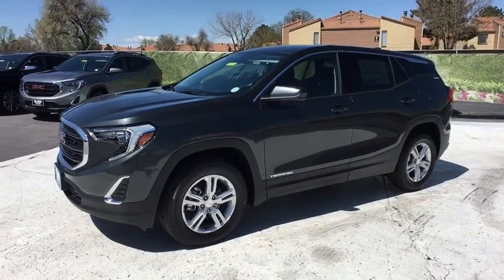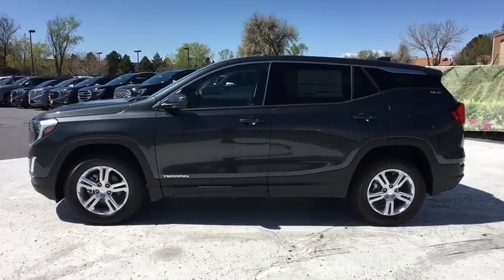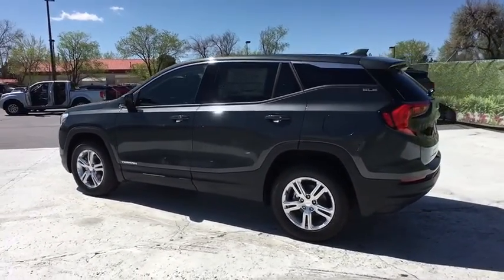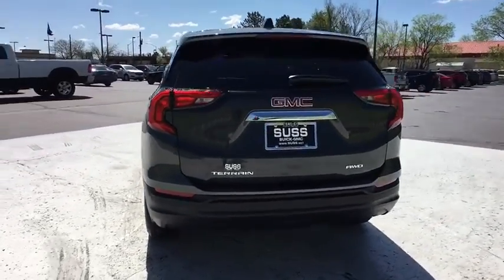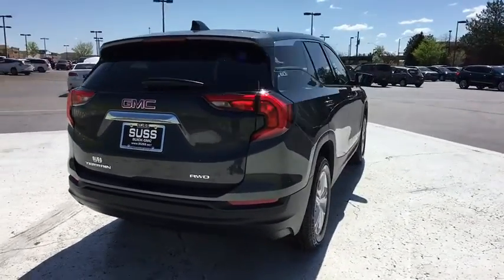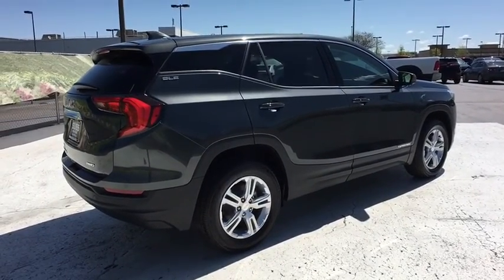2018 GMC Terrain Aurora, Denver, Parker, Centennial, Littleton, CO J3380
GRAPHITE GRAY METALLIC New 2018 GMC Terrain available in Aurora, Colorado at Suss Buick GMC. Servicing the Denver, Parker, Centennial, Littleton, CO area.
2018 GMC Terrain AWD 4dr SLE - Stock#: J3380 - VIN#: 3GKALTEV7JL348033

Suss Buick GMC
1301 S Havana St

SLE trim, GRAPHITE GRAY METALLIC exterior and JET BLACK interior. EPA 26 MPG Hwy/21 MPG City! iPod/MP3 Input, Onboard Communications System, Keyless Start, TRANSMISSION, 9-SPEED AUTOMATIC 9T45... AUDIO SYSTEM, 7 DIAGONAL GMC INFOTAI... ENGINE, 1.5L TURBO DOHC 4-CYLINDER, S... Aluminum Wheels, Back-Up Camera, All Wheel Drive, Turbo Charged Engine. Warranty 5 yrs/60k Miles - Drivetrain Warranty; KEY FEATURES INCLUDE: All Wheel Drive, Back-Up Camera, iPod/MP3 Input, Onboard Communications System, Aluminum Wheels, Keyless Start. Privacy Glass, Keyless Entry, Steering Wheel Controls, Alarm, Electronic Stability Control. OPTION PACKAGES: TRANSMISSION, 9-SPEED AUTOMATIC 9T45, ELECTRONICALLY-CONTROLLED WITH OVERDRIVE (STD), ENGINE, 1.5L TURBO DOHC 4-CYLINDER, SIDI, VVT (170 hp [127.0 kW] @ 5600 rpm, 203 lb-ft of torque [275.0 N-m] @ 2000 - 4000 rpm) (STD), AUDIO SYSTEM, 7 DIAGONAL GMC INFOTAINMENT SYSTEM includes multi-touch display, AM/FM stereo, Bluetooth streaming audio for music and most phones, Android Auto and Apple CarPlay capability for compatible phones (STD). GMC SLE with GRAPHITE GRAY METALLIC exterior and JET BLACK interior features a 4 Cylinder Engine with 170 HP at 5600 RPM*. VISIT US TODAY: One of the few family owned and operated dealers in the Denver metro area, Suss Buick-GMC Used Cars proudly serves their customers with value and service, and it's been that way for over 38 years. NO games, NO gimmicks, and NO fuss at Suss has been our philosophy since day one. Everything is clearly marked, with NO ADDED DEALER FEES - so you know exactly what to expect. We're not here to just sell a vehicle, we want feel like you're part of the family - at Suss you're one of us. Plus tax and title fee. Horsepower calculations based on trim engine configuration. Fuel economy calculations based on original manufacturer data for trim engine configuration. Please confirm the accuracy of the included equipment by calling us prior to purchase.